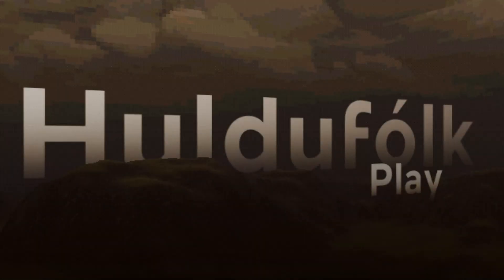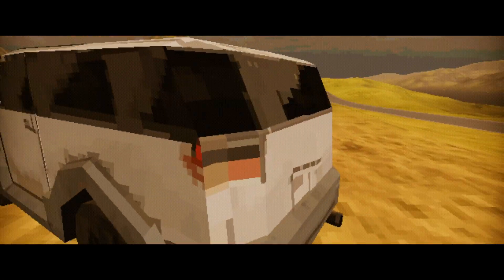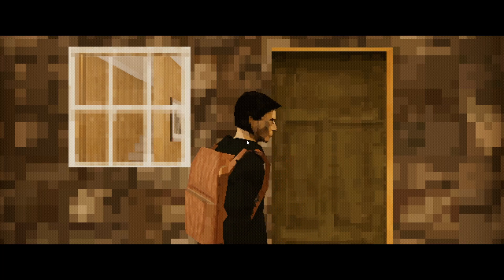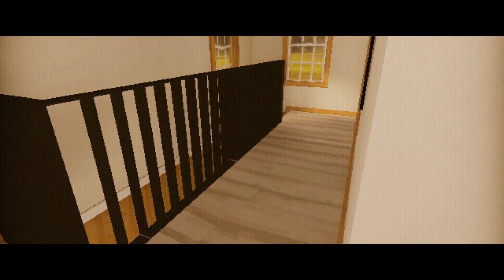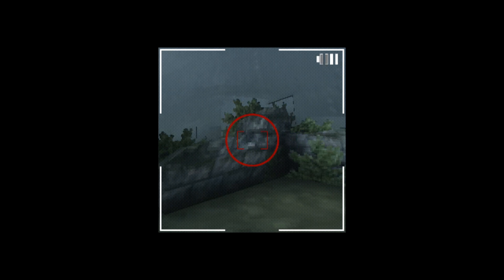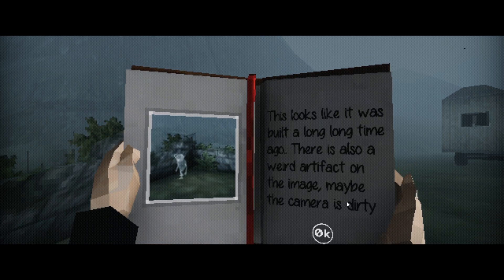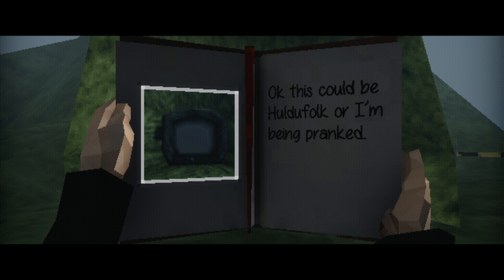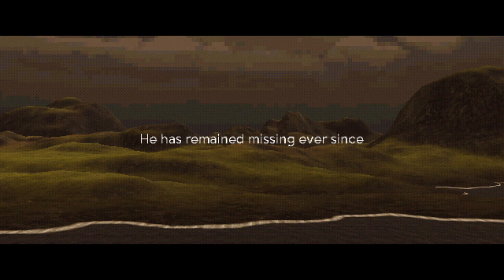Huldufólk | A pastel-colored PS1 style short horror fairy tale in Iceland